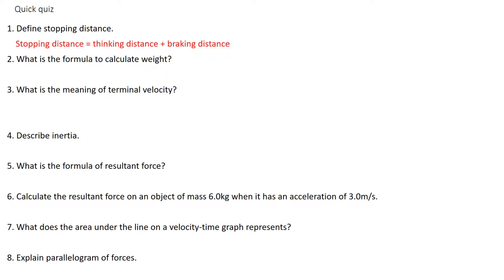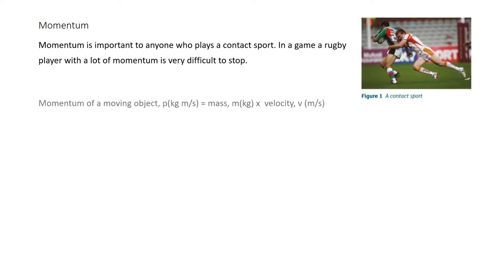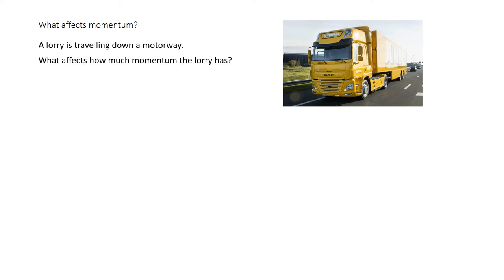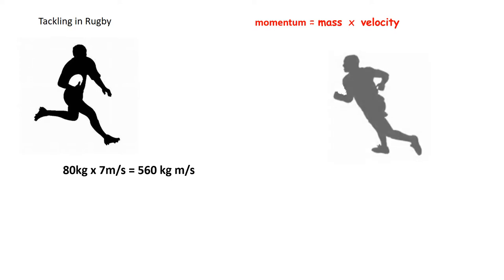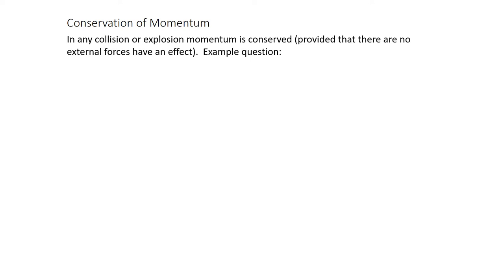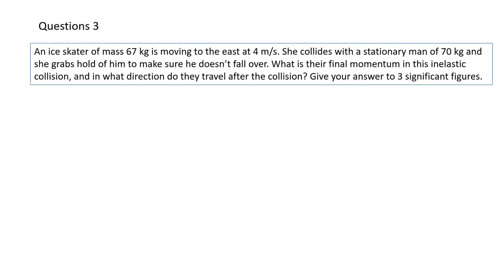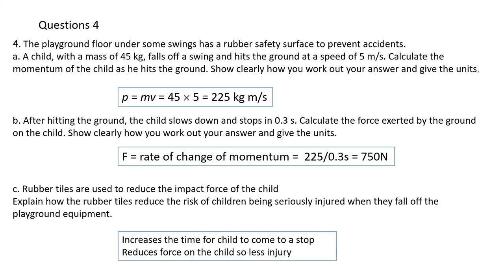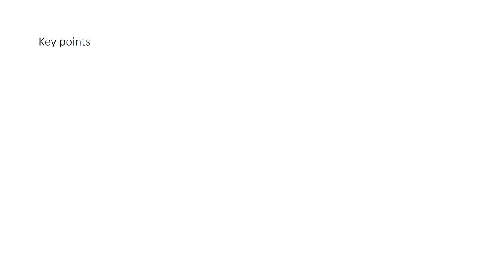Knole Academy | Science | AR Lesson 4 Year 10 | Week 6 | Momentum